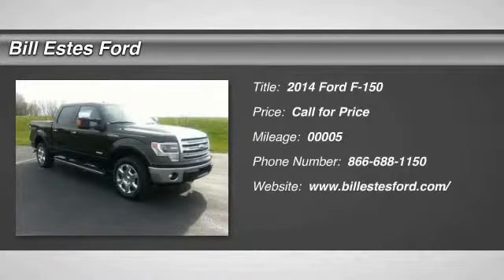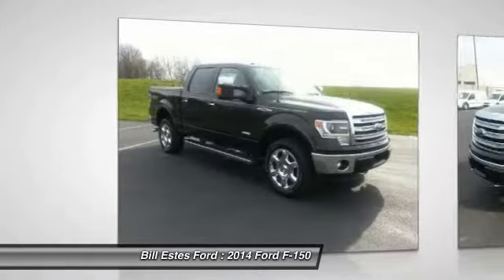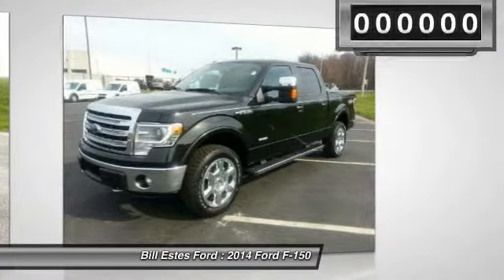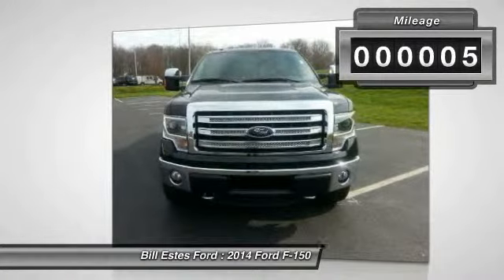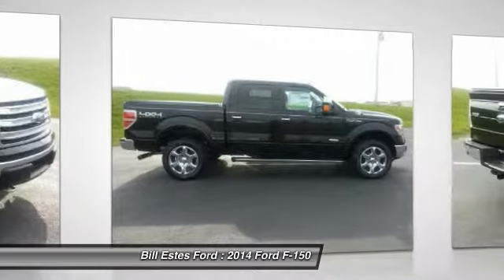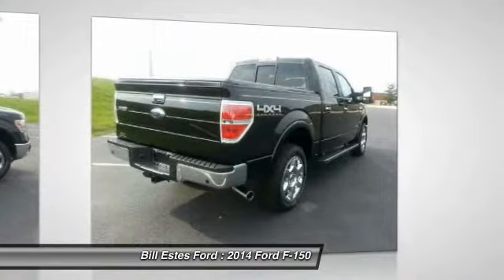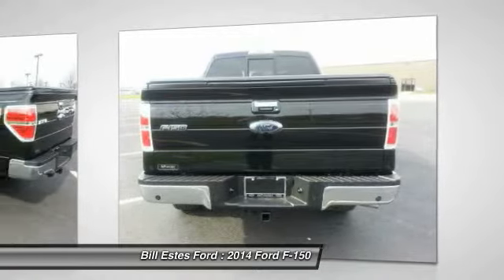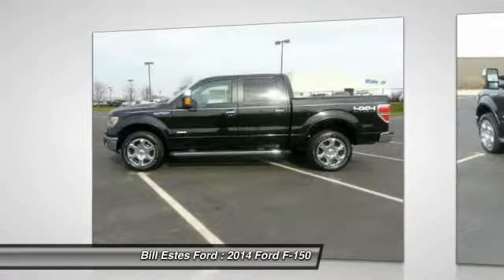2014 Ford F-150 Brownsburg, Indianapolis, Avon T4490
2014 Ford F-150 4WD SuperCrew 145 Lariat

Nav System, Heated Leather Seats, SPRAY-IN BED LINER (PRE-INSTALLED), STEEL GRAY, LEATHER-TRIMMED BUCKET SE... Dual Zone A/C, 4WD, Head Airbag, TAILGATE STEP. Lariat trim, Tuxedo Black Metallic exterior and Black interior. SEE MORE!br /br /KEY FEATURES INCLUDEbr /Dual Zone A/C Privacy Glass, Keyless Entry, Child Safety Locks, Steering Wheel Controls, Traction Control. br /br /OPTION PACKAGESbr /chrome front tow hooks and chrome mesh grille insert, Chrome Exhaust Tip, Body-Color Door Handles w/Chrome Strap, 6 Chrome Angular Step Bars, Wheels: 18 Chrome-Clad Aluminum, Heated Power Exterior Mirrors w/Memory, signal and chrome skull caps, GVWR: 7, 200 lbs Payload Package, 3.31 Axle Ratio, heated and cooled 10-way power (driver and passenger), memory (driver's side only), manual tilt/telescoping steering column and 110v inverter, Floor Shifter, Flow Through Console, voice-activated navigation system, in-dash screen and SD card for map and POI storage and integrated SiriusXM Travel Link, NOTE: SiriusXM Travel Link includes 6-month prepaid subscription available in the 48 contiguous United States and D.C, Subscriptions to all SiriusXM services are sold by SiriusXM after 6-month trial expires, subscriptions are governed by SiriusXM Customer Agreement; 7-pin wiring harness, class IV trailer hitch receiver and upgraded rear bumper, Auxiliary Transmission Oil Cooler, Power Telescoping Trailer Tow Side Mirrors, power folding, power glass, heat, memory, turn signal, clearance lights and chrome skull caps, Upgraded Radiator, GVWR: 7, 650 lbs Payload Package, Electronic Locking w/3.55 Axle Ratio, Hill Descent Control, Front & Rear Off-Road Tuned Shock Absorbers, Skid Plates, 4x4 Off-Road Decal, Custom Accessory, tow/haul mode (STD). br /br /OUR OFFERINGSbr /2014 Dealer of the Year recipient br /br /Horsepower calculations based on trim engine configuration. Please confirm the accuracy of the included equipment by calling us prior to purchase. br /